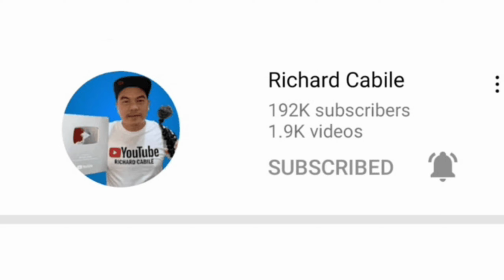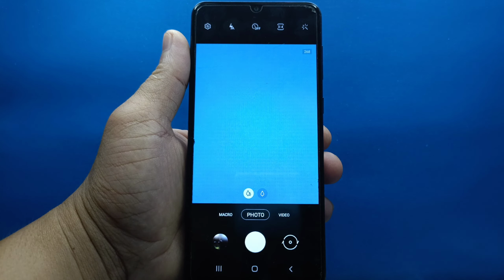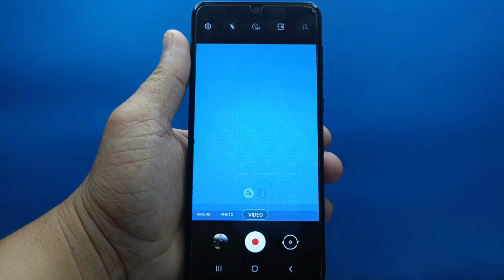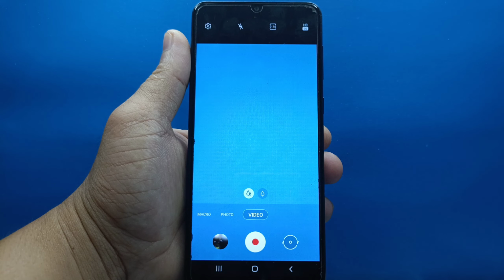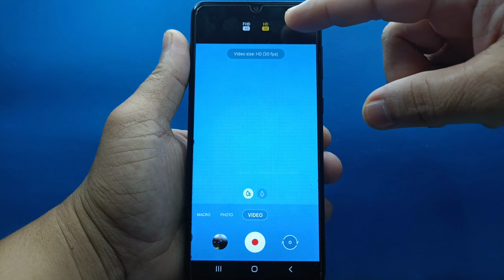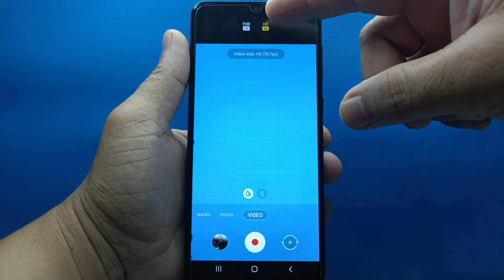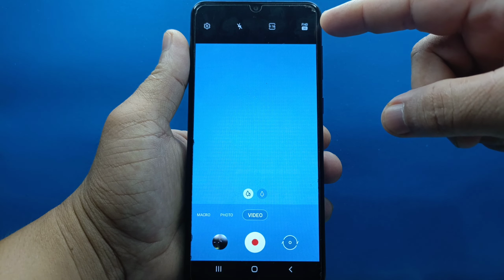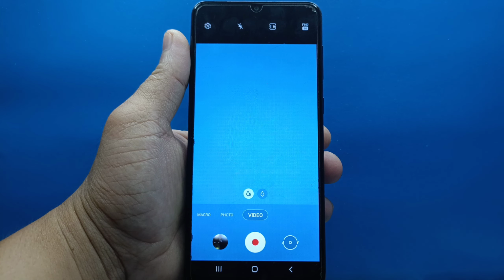How to change camera video size on Samsung Galaxy A02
Do you want to change camera video size on Samsung Galaxy A02 mobile phone.

Thanks...